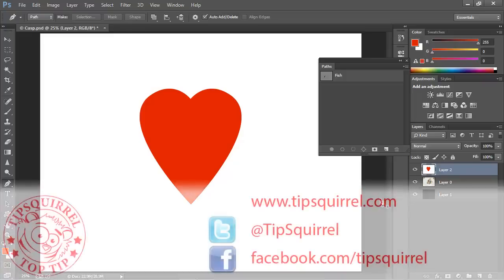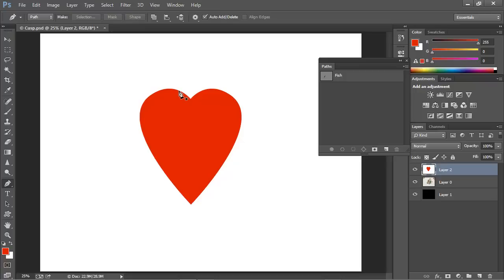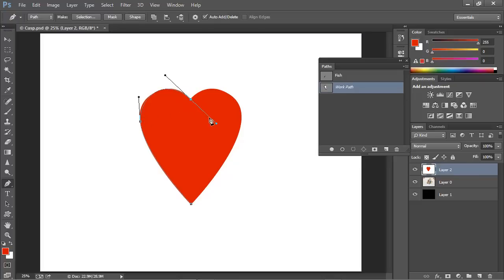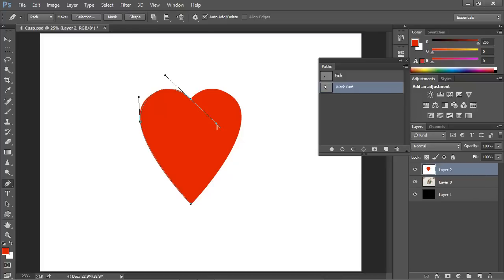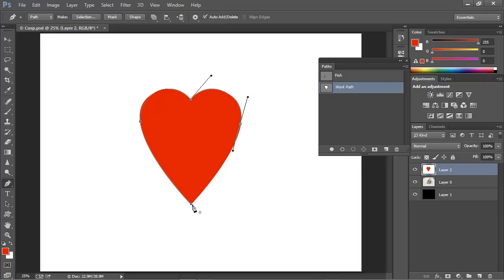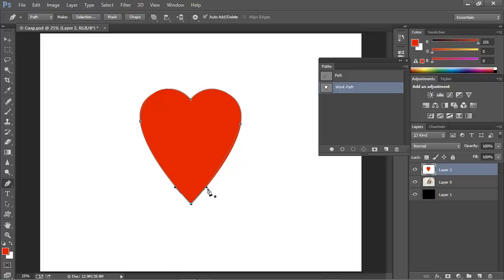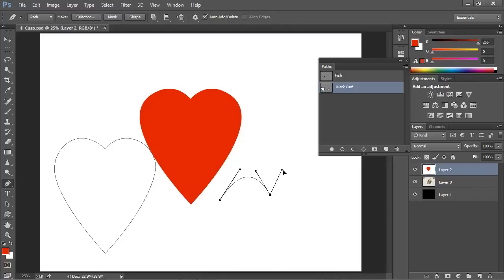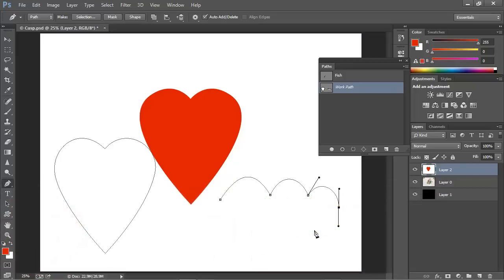Pen Tool in Photoshop - 05 - Drawing Cusp Points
In this, our 5th installment of our series on using the Pen Tool in Photoshop, we explore the problem of cusp points. Cusps are formed when two curves meet, but not in a smooth point -- rather in a corner or sharp angle, as you might see on a heart, or perhaps on the fin of a fish. The technique for drawing this type of shape in Photoshop is not obvious, but it is easy once you know how.

If you haven't already viewed the previous videos in this series, I recommend watching them first to bring you up to speed with our current progress:

1. Pen Tool in Photoshop -- Path Fundamentals
2. Pen Tool in Photoshop -- Straight Paths
3. Pen Tool in Photoshop -- Adding Paths and Anchor Points
4. Pen Too in Photoshop -- Smooth Curves

Next week, we'll continue our series, learning to convert anchor points from one type to another. I hope you'll continue to join us!